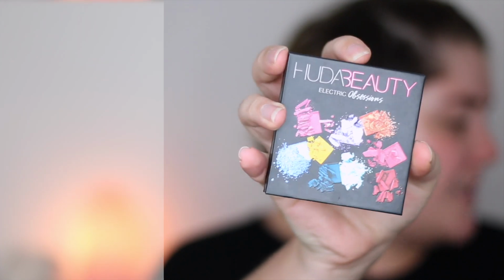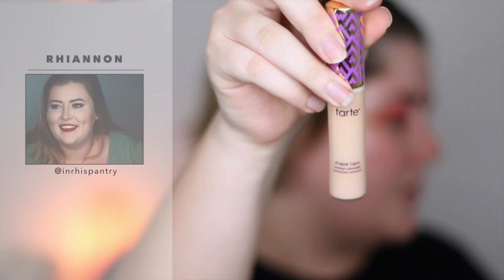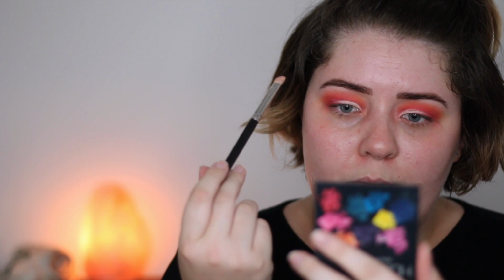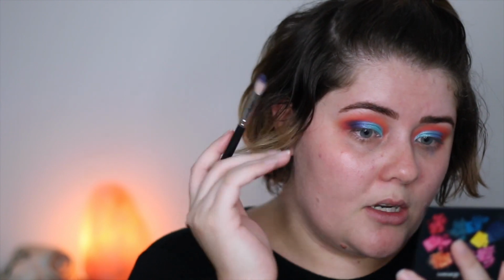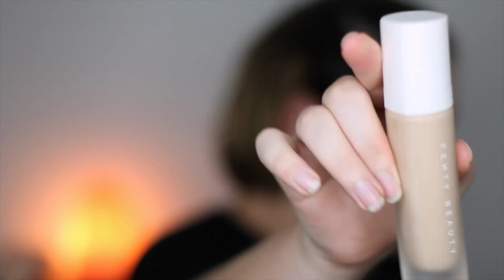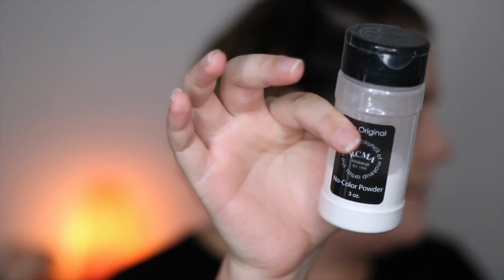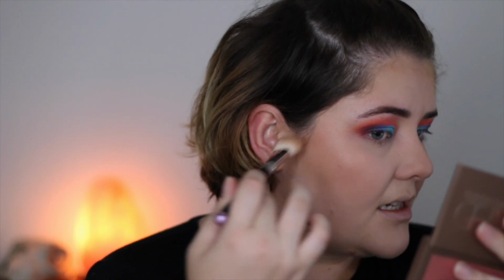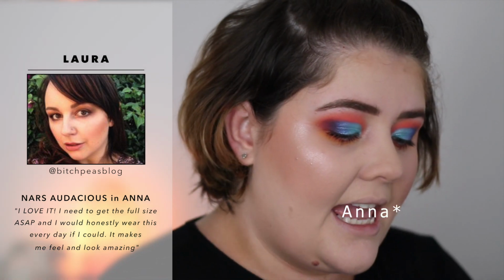Borrowing my best friend's favourites • TUTORIAL • Blue and orange cut crease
This video is a full face using my best friends makeup. I borrowed makeup off of my 3 closest friends and LOVED it! My best friends lent me products like Porefessional, Huda Electric Obsessions, Fenty foundation.